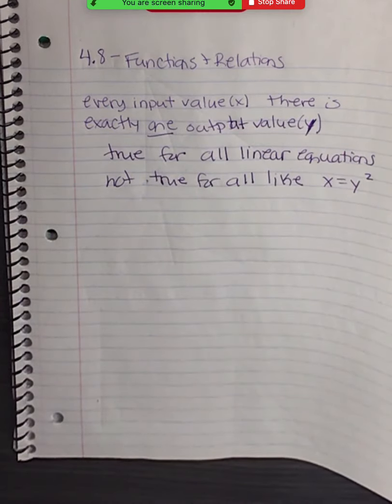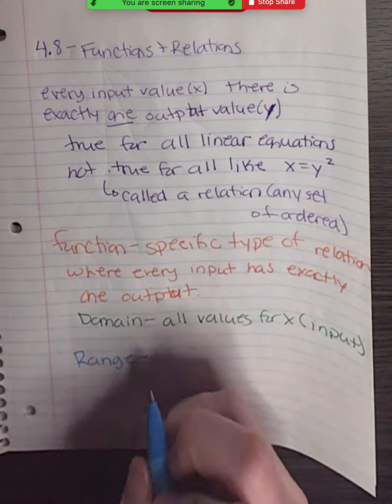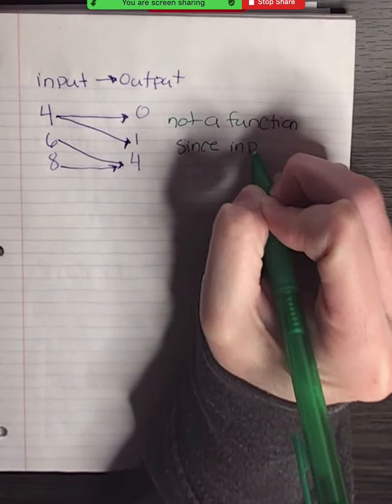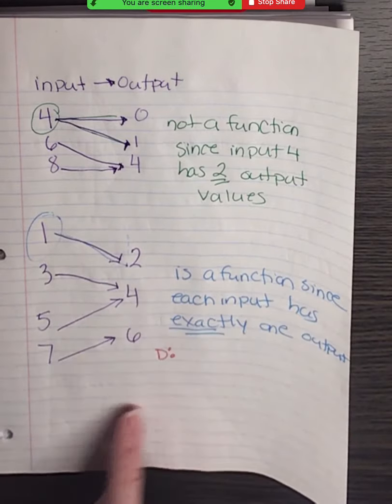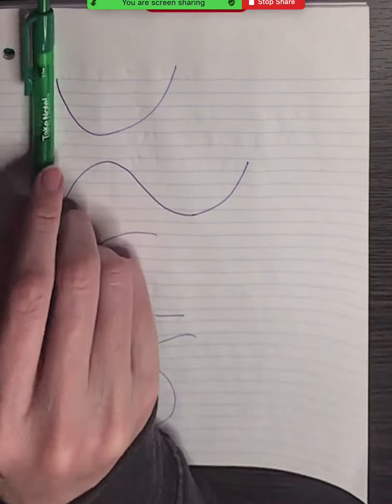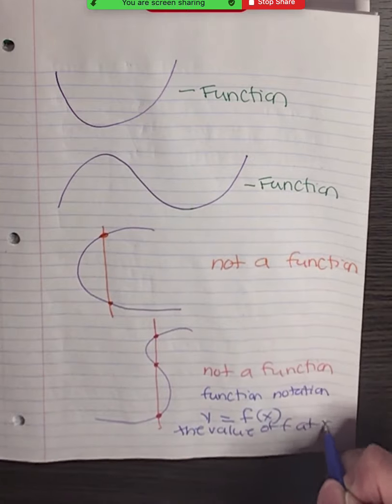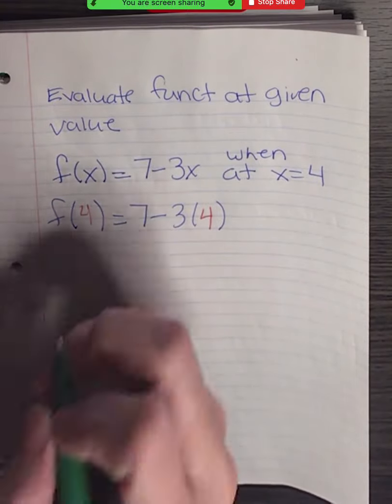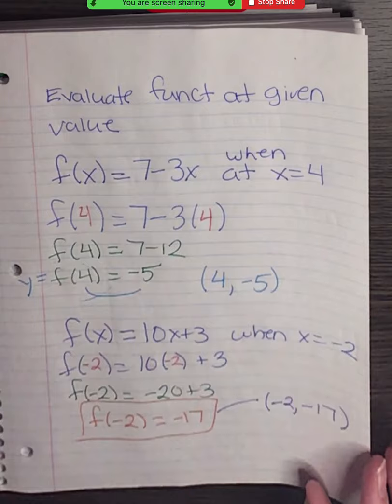Algebra 1 Lesson 4.8